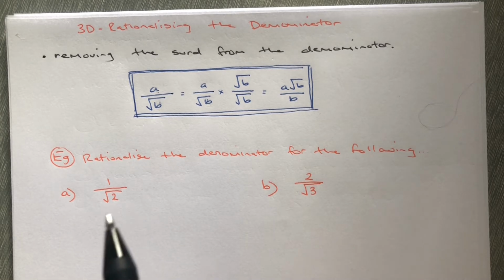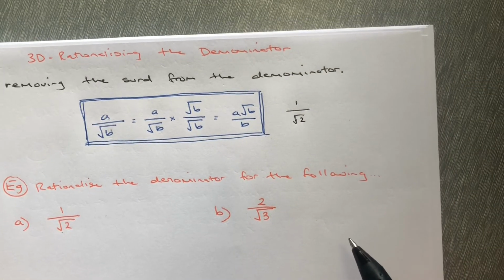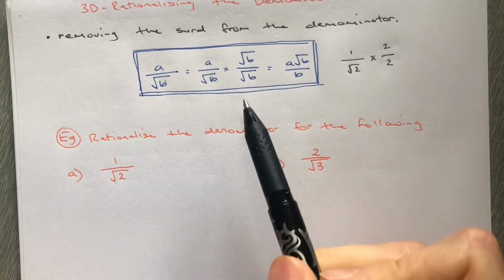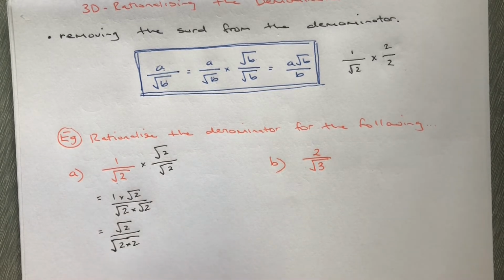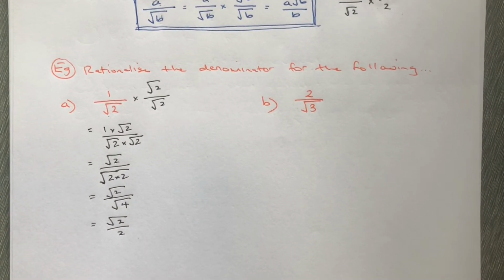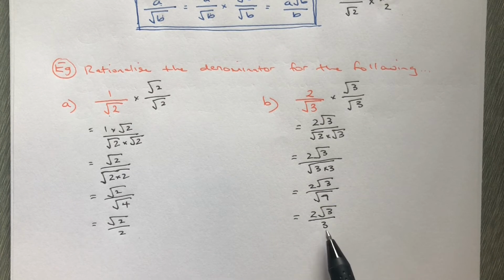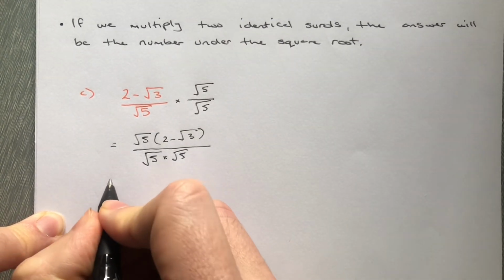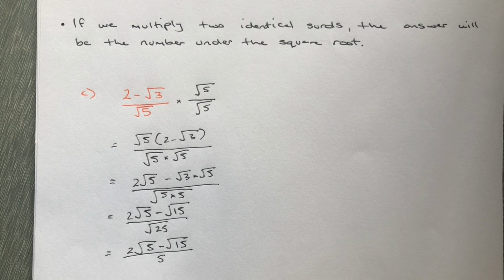Rationalising the Denominator - 10MM - 3D